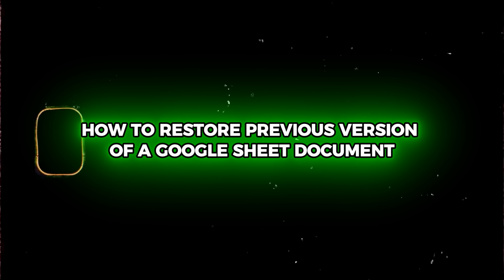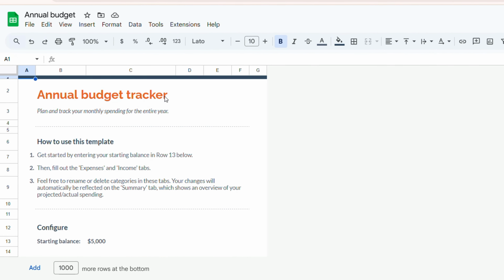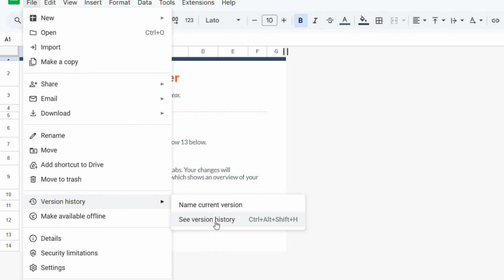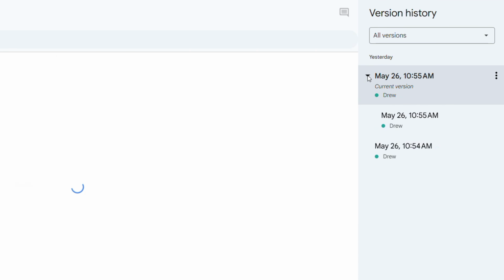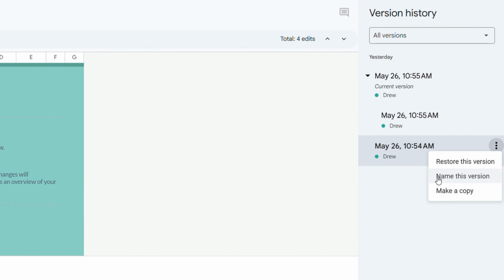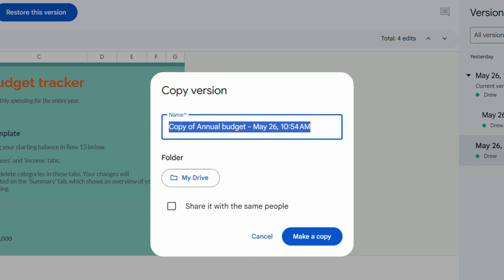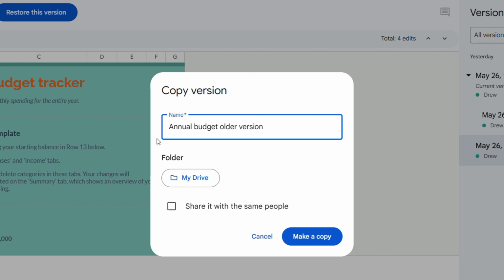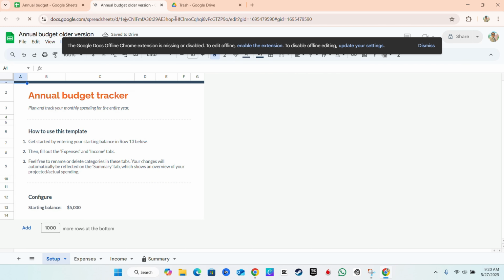How to GET Your Old Google Sheet BACK In Seconds!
Have you accidentally deleted or overwritten an important Google Sheet and now you're stuck? Don't worry! In this video, we'll show you how to recover your old Google Sheet in just seconds! Whether you've lost crucial data or need to access a previous version of your spreadsheet, this quick and easy method will have you back on track in no time. Follow along and get ready to breathe a sigh of relief as you restore your Google Sheet to its former glory!